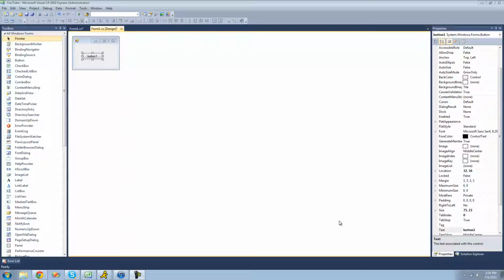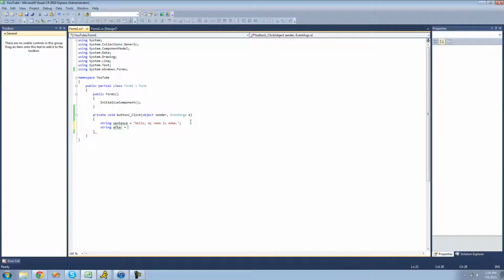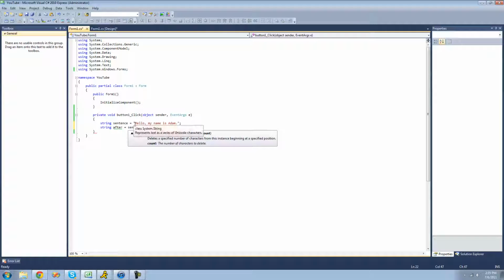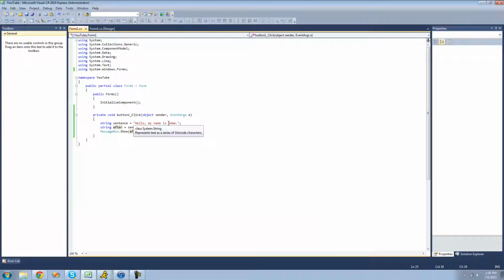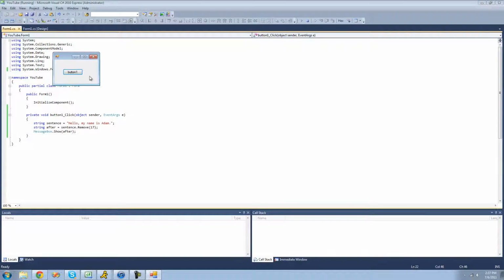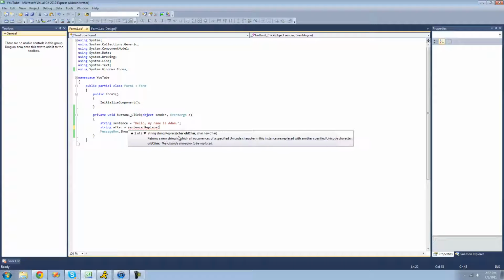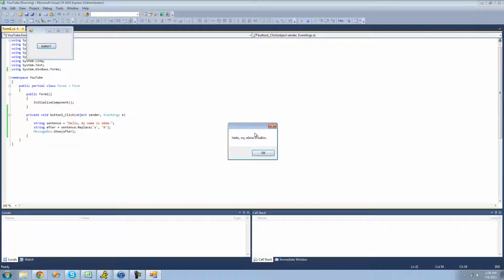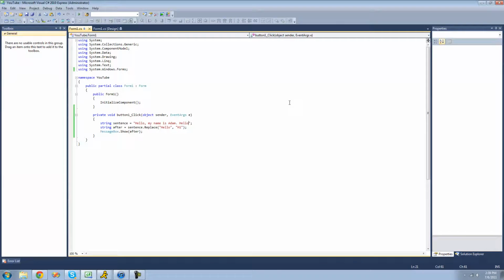#51 Remove and Replace Functions in C#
Remove and Replace Functions in C#